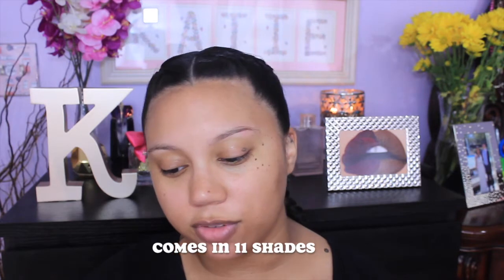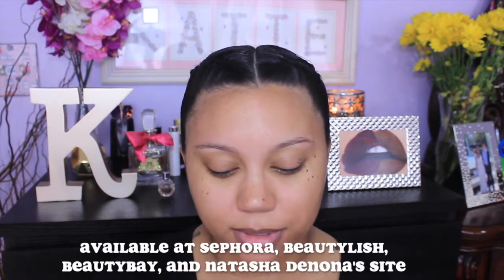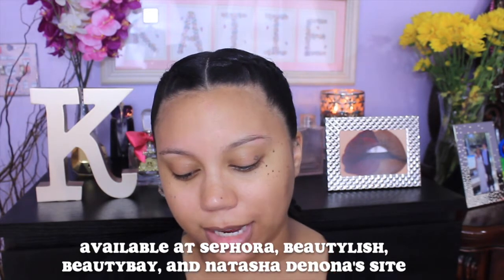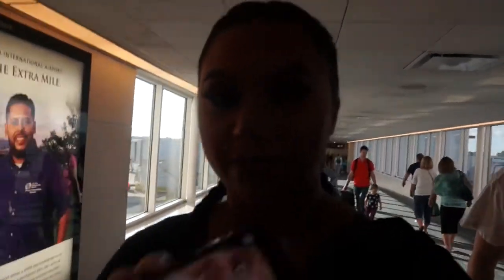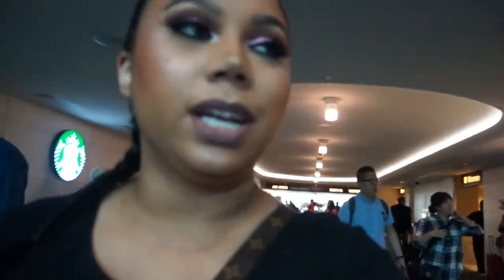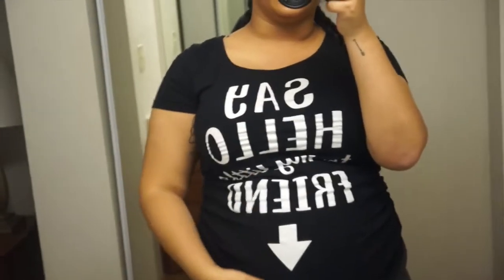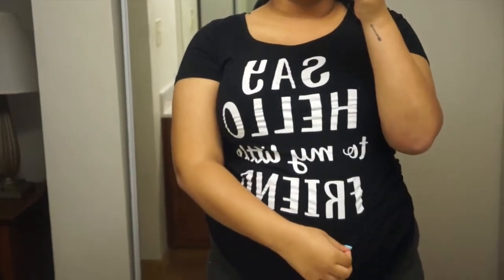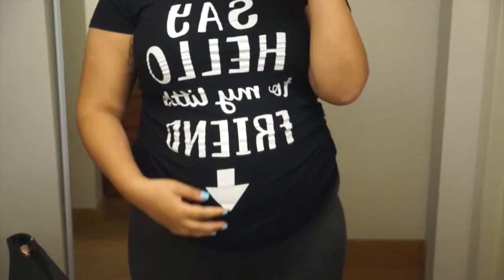Natasha Denona Foundation X First Impressions | Katie Danger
Natasha Denona Foundation X | $45 / 1.01 oz.
Where to Buy

MOTD:
Make Up For Ever Step 1 Skin Equalizer (Mattifying)
MAC Prep + Prime Skin Refined Zone
Natasha Denona Foundation X (75)
Smashbox Photo Finish Lid Primer (Light)
Anastasia Beverly Hills Shadows (Soft Peach, Morocco, Fudge, Noir)
MAC Cosmetics Glitter (Pink)
Ofra Cosmetics x Nikkie Tutorials Highlighter (Everglow)(LE)
Lorac Pro Contour Palette (Medium Contour)
MAC Cosmetics Mineralized Skin Finish Natural (Sun Power)
MAC Cosmetics Bronzer (Refined Golden)
Kat Von D Alchemist Palette (Opal)(LE)
Ofra Cosmetics Highlighter (Blissful)
Kat Von D Everlasting Liquid Lipstick (Sanctuary)

XO. KDanger_